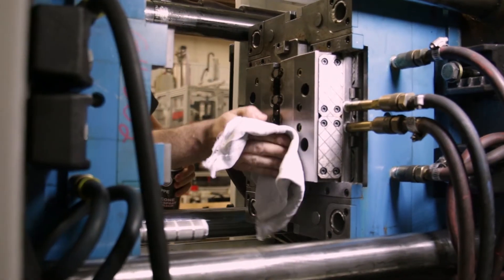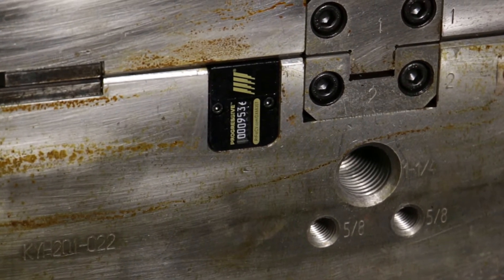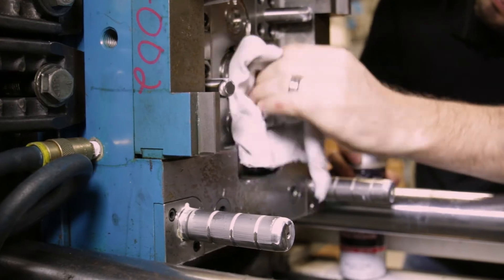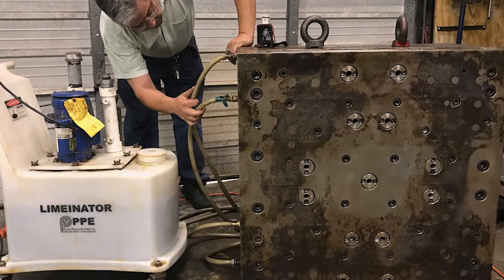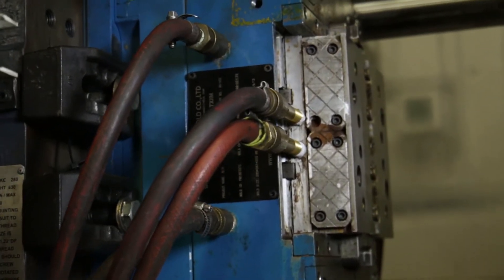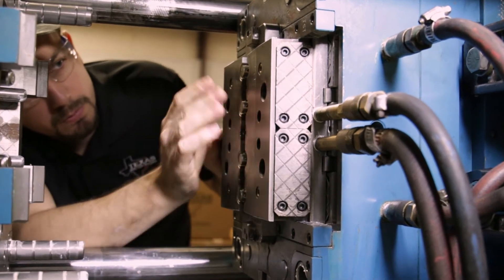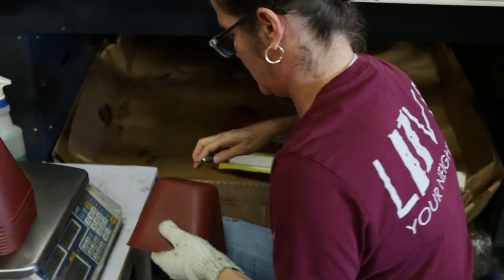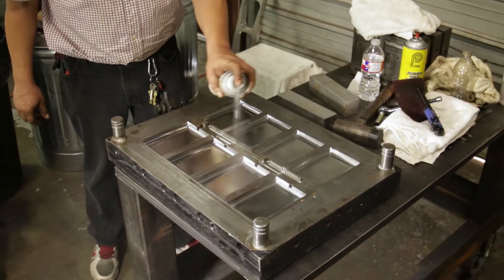Tool Maintenance | Texas Injection Molding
Providing proper preventative maintenance to your injection mold is critical to ensure quality parts and profitable operations.  Each tool should have a prescribed maintenance schedule typically based on number of shots that is performed routinely.  Injection molds must be proactively maintained to ensure proper operation.  The key areas necessary to maintain performance of your molds include keeping water lines clear and free of calcium or contaminants.  This will impact the cooling of the part which can slow production or cause defects from uneven cooling.  All moving surfaces including leader pins, slides and ejector systems must be lubricated to prevent premature wear.  During production the operator should periodically inspect the surface of the plates to make sure they are free of plastic or contaminants that can interfere with the clamping of the tools.  Care must be taken to review parts for flash that may show damage to the parting lines.   When tools are put away for storage it is recommended to spray protective spray on the cavities to protect from rust.